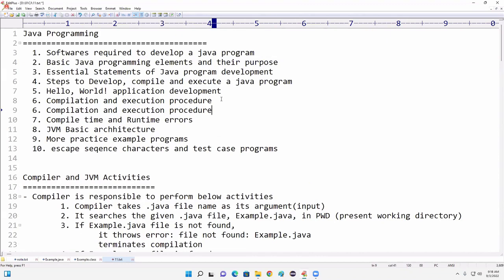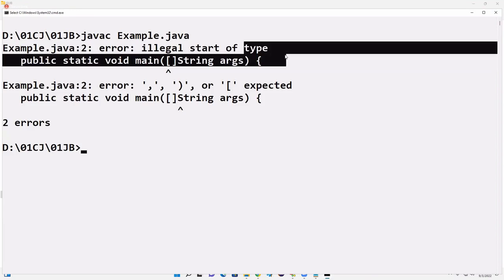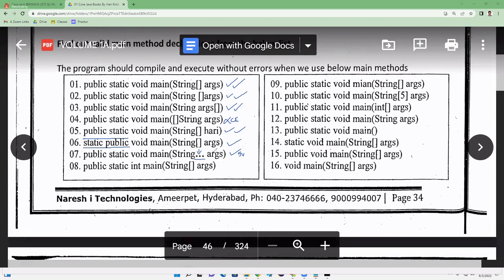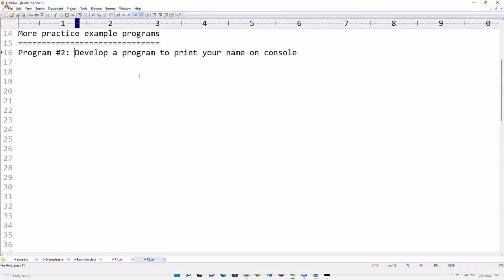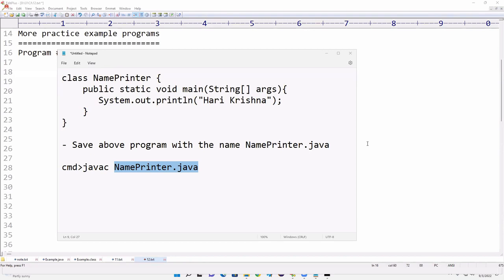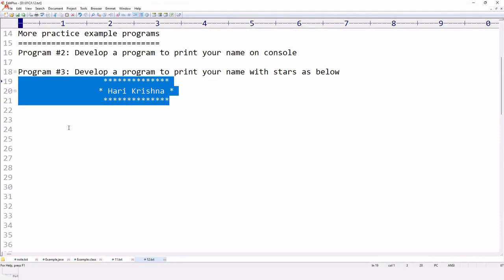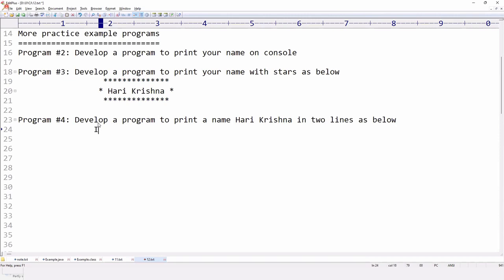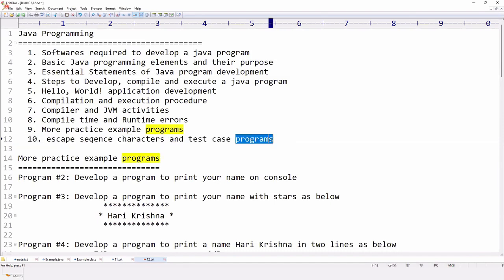15 Day 14 Core Java More Pratice Example Program